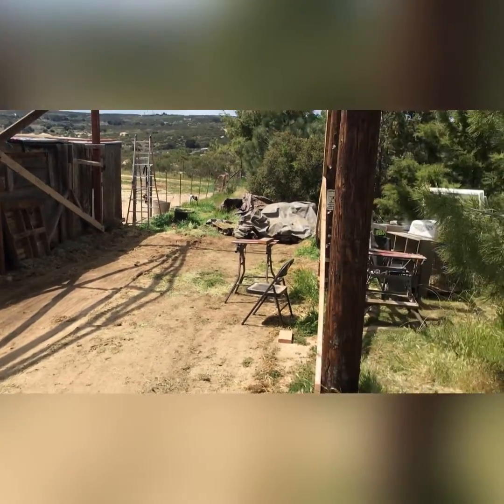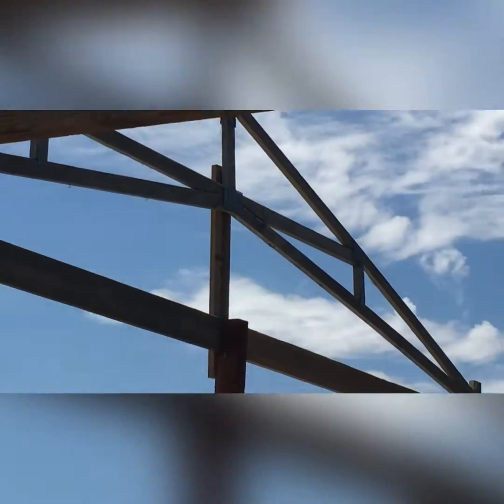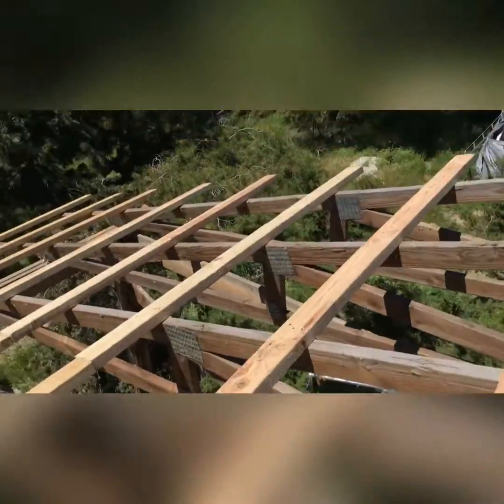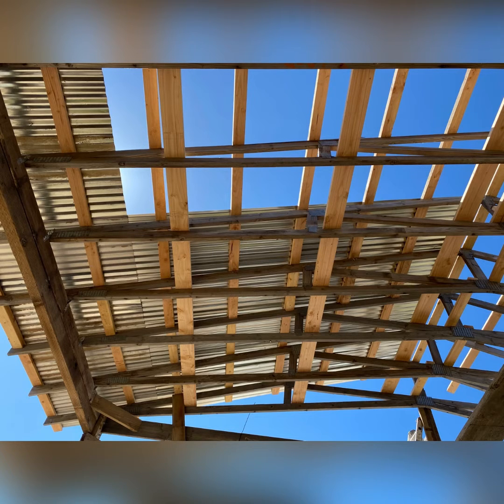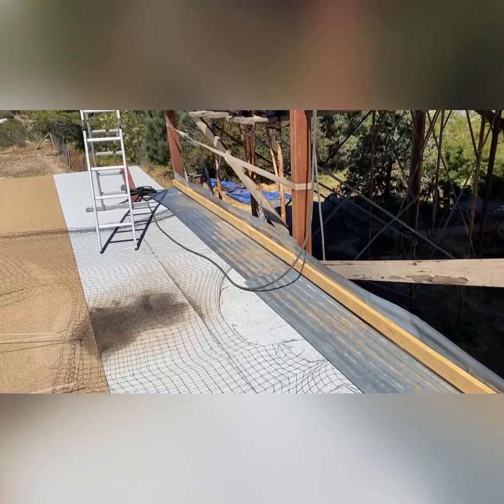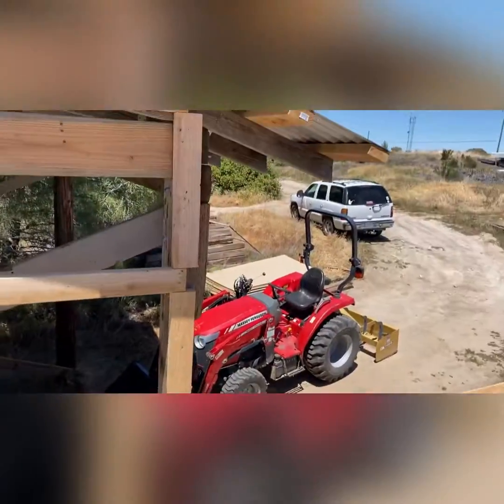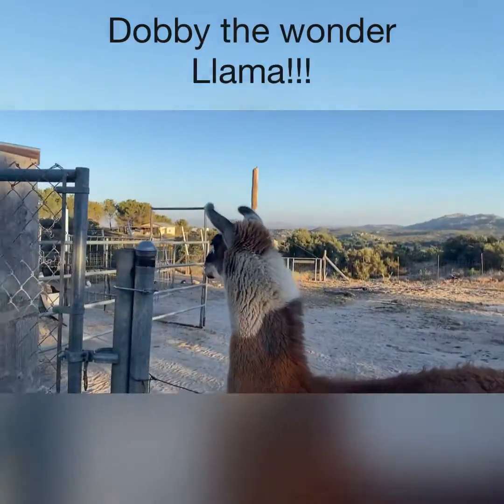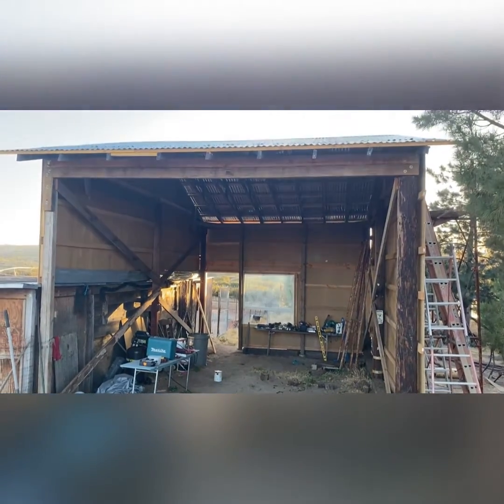New Old Truck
Our 2008 Ford F-450 developed a bad oil leak. Tried a trade in but no one wanted it.  Sold it cheap to a mechanic buddy.  We have to get hay, tow stuff…so the search for a replacement began.